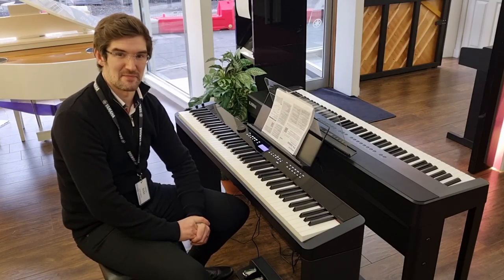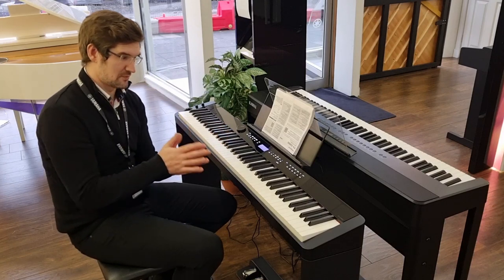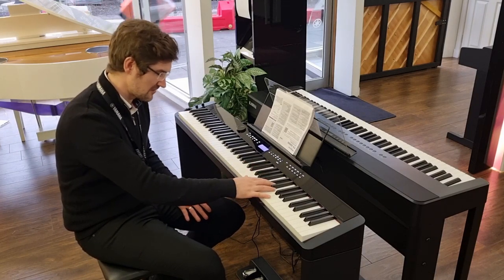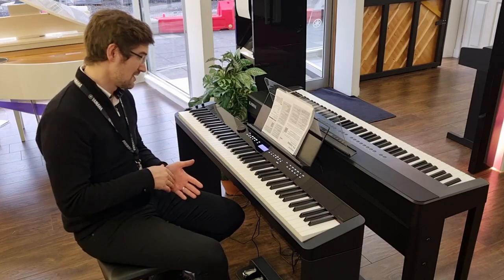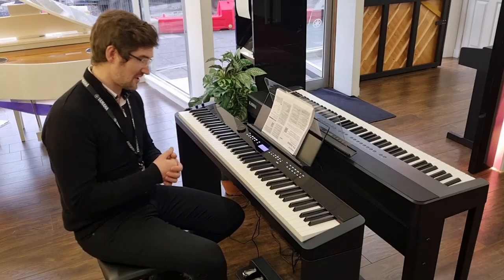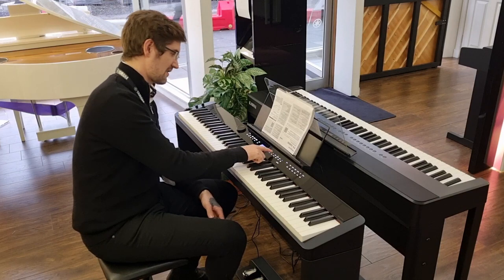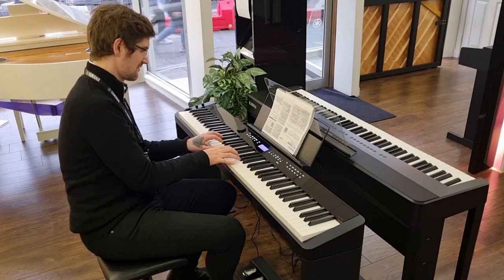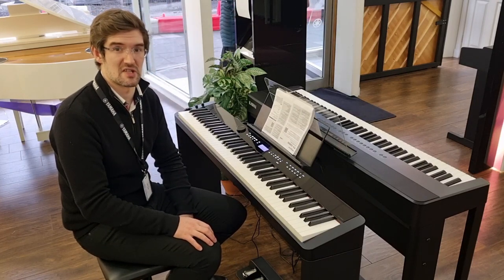Casio PX-S3000 Digital Piano | Used | Edinburgh Store - Rimmers Music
Here we have Pete. showing you why you need to buy this Used Casio Privia PX-S3000

Casio PX-S3000 Digital Piano | Used | Edinburgh Store

3 Month Guarantee
Free Delivery To UK Mainland (Ground Floor – Sent Via Courier)
Great Condition – No Visible Marks
Comes With Wooden Stand, 3-Pedal Unit, Music Rest, Dust Cover & Manual

With great playability, unrivalled portability and some fantastic features, the PX-S3000 is certainly right up there.. Each key has its own hammer weighting in Casio’s Smart Scaled Hammer Action, this simulates the unique touch response of an acoustic piano with more authenticity than ever before on a Casio. The simulated ebony & ivory texture on the key-tops add further to this.
The details in the samples have been improved with String & Damper Resonance, this tonal balance can be personally adjusted to suit your playing preferences.
There are 700 AiR voices to explore, which can be layered or played solo. These combinations and settings can be stored in one of the 96 Registration Memories for instant recall.
There’s also 200 Smart Styles which provide a live backing band, Song Recorder & Bluetooth Audio – Great Functionality for an amazing price!
Pete - Rimmers Music Edinburgh.

More About The PX-S3000

88 Weighted Keys with Smart Scaled Hammer Action Keyboard.
700 AiR Stereo Tones.
200 Smart Styles.
Bluetooth Audio.
8W + 8W Loudspeaker System.
Battery Power Option (6 AA Batteries give up to 2 hours of playing time).
Headphone Output (3.5 mm Jack).
Line Output (Left and Right).
Audio Input (Stereo 3.5mm Jack).
USB Connector to PC, Mac or smart device (iOS and Android).
USB to Device connection.
Compatible with AC Adaptor AD-A12150LW (Included).
SP-3 Sustain Pedal Included.
Weight 11.2kg (excluding batteries).